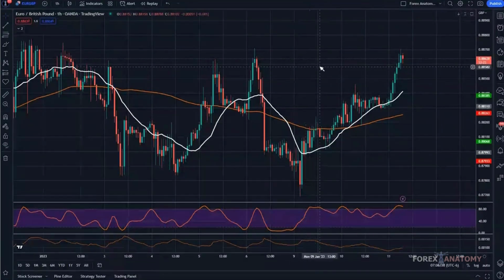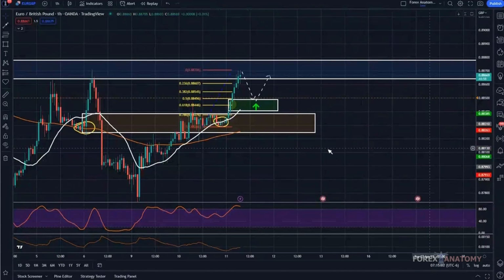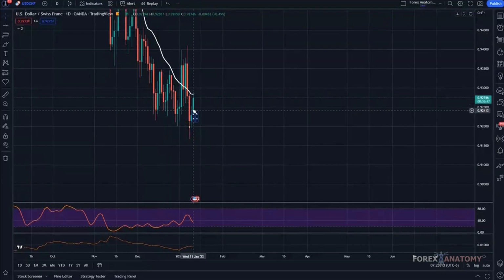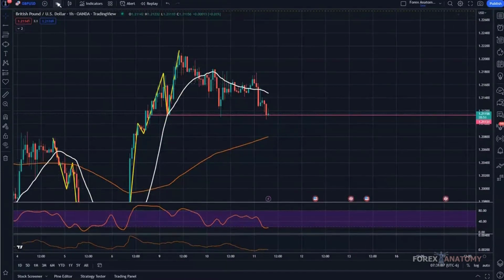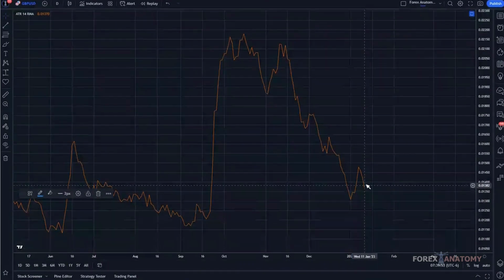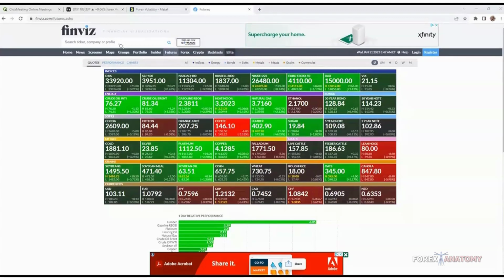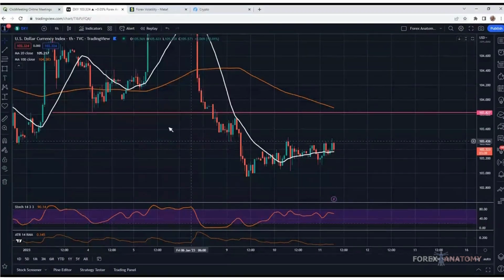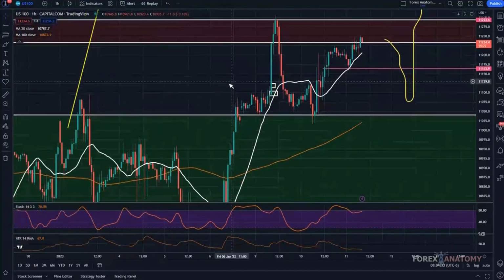Why US Futures Markets Are Sanguine Ahead of US CPI?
On the day before the long awaited US CPI report, investors have chosen to sit-on-the-sideline and refrain from placing any strong bets in the US Dollar. For the past few days, the greenback has been tethered to a tight trading range on combination of a light economic docket in the US, the official kick-off of US Earning's Season, and anticipation ahead of tomorrow's inflation data. All eyes will be focused on the US CPI report since it will provide clarity on whether investors should focus their trading around inflation woes or recession woes. At the moment, financial markets, in the global equity space, are choosing to be sanguine, with a positive (bullish) risk tone, as very few headlines discourage risk appetite and leave traders relying strictly on the technical picture. Some of today's risk appetite can also be attributed to the news that the PROC is allowing their companies to import coal from Australia again. In today's webinar, we discussed the US Business Optimism Index ($USBOI) and how this relates to expectations of recession. For most of the webinar, we analyzed price action in a few currency pairs to identify technical setups that could be forming within the session.